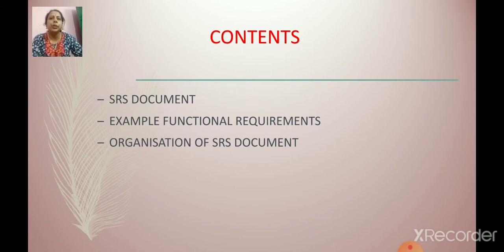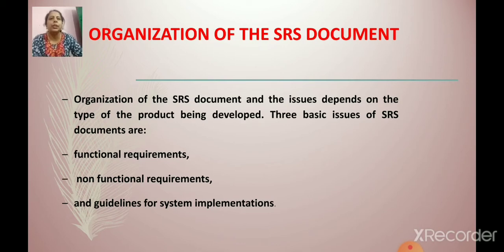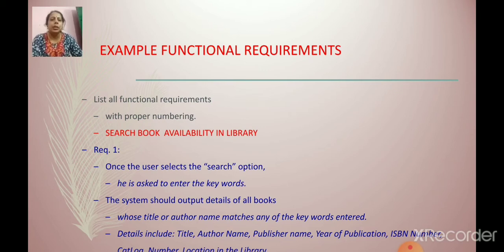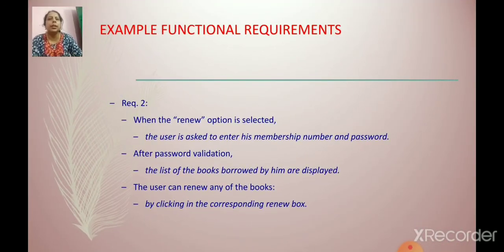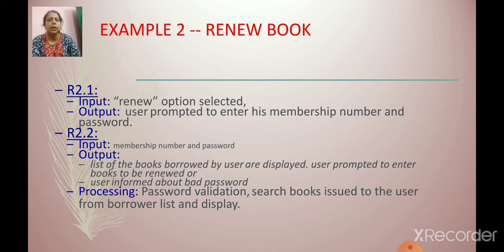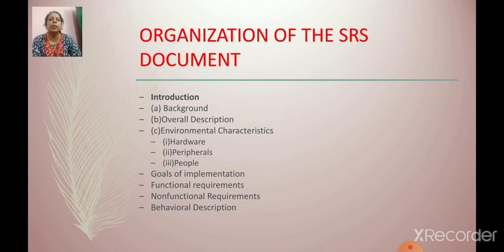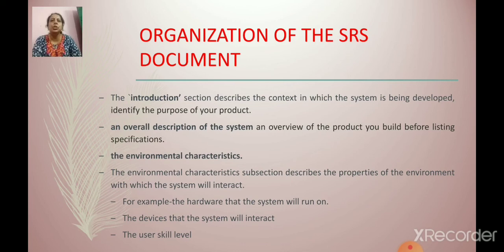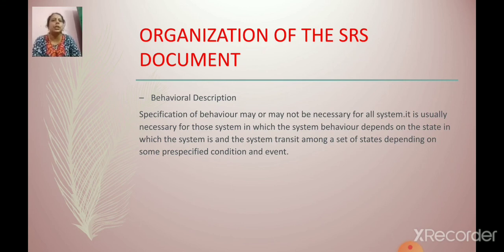ORGANIZATION OF THE SRS DOCUMENT(UNIT-3)